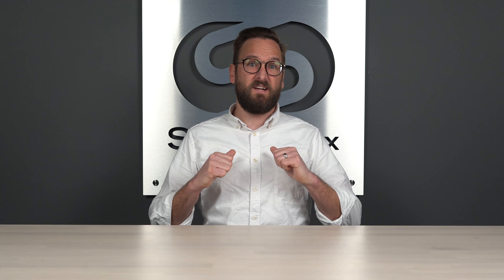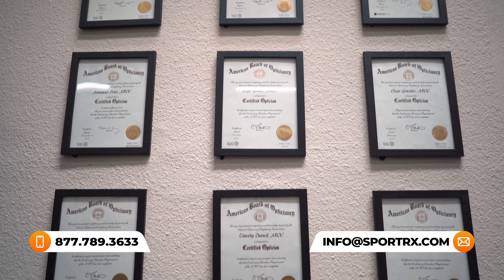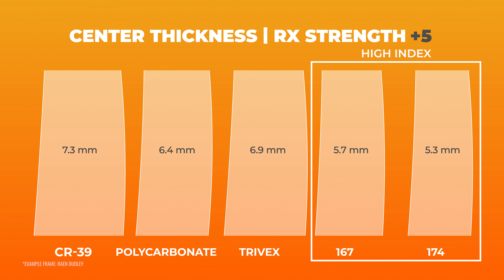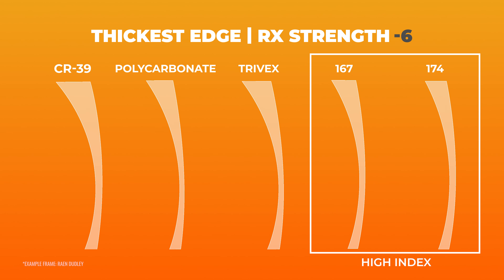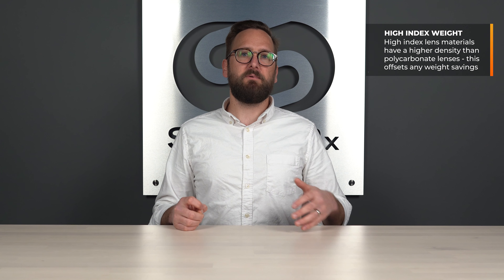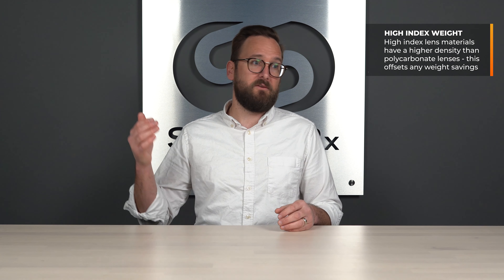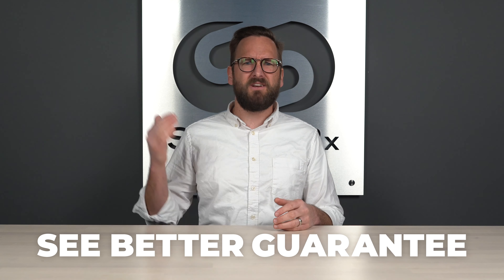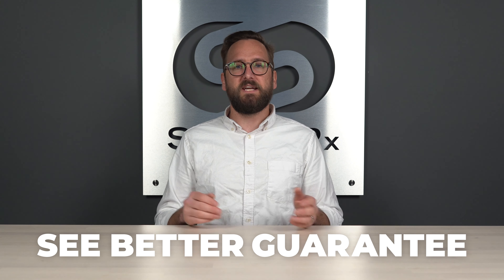High Index Lenses VS. Regular Lenses | SportRx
Eyeglass Tyler from SportRx goes over the differences between high index lenses & "regular" lenses.

0:00 Video Start
0:09 Intro
0:55 What Are Regular Lenses?
1:32 Why Get High Index Lenses?
2:40 Conclusion

Featured Product:

Shop (on host): Unfortunately we no longer carry the Raen Eames that Tyler is wearing, but check out what we do have from Raen

Worried about shopping online?
Don’t know your size? Measure with the SportRx SFW
Questions about your prescription?